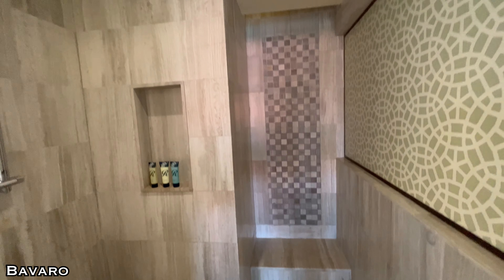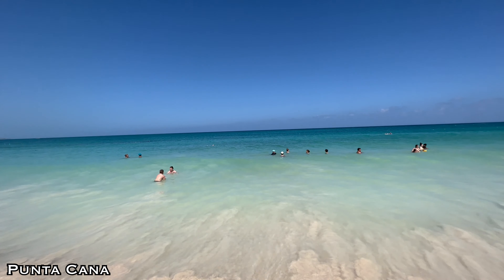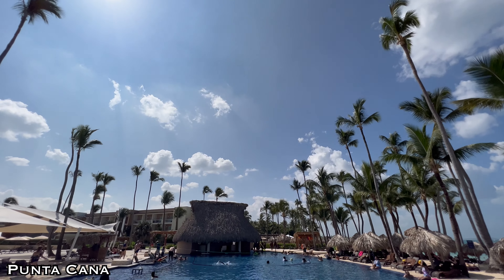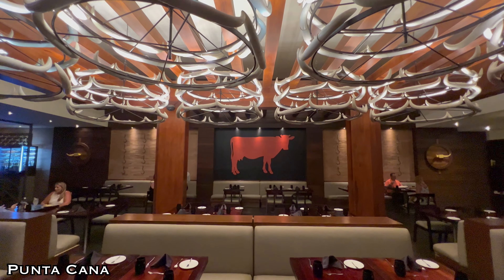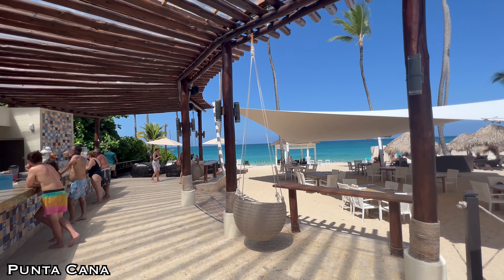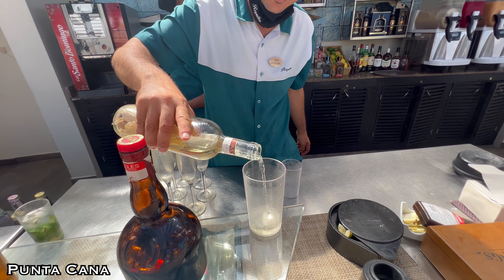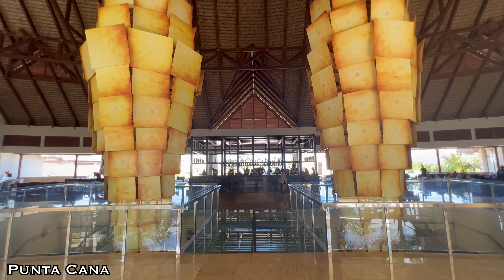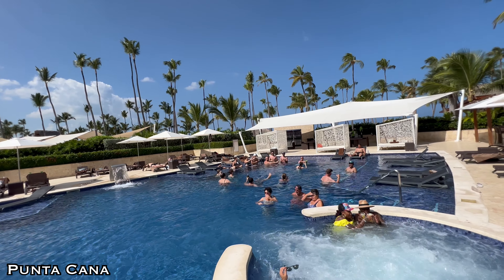Royalton Punta Cana vs Royalton Bavaro — BE CAREFUL & CHOOSE WISELY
🎥FULL VIDEO - Royalton Punta Cana🎥

🎥FULL VIDEO - Royalton Bavaro🎥

Google Maps & Review - Royalton Punta Cana, An Autograph Collection All-Inclusive Resort & Casino